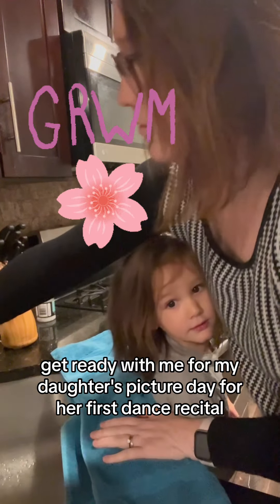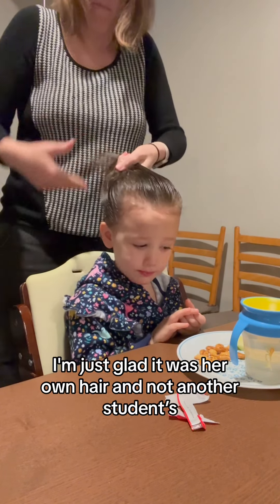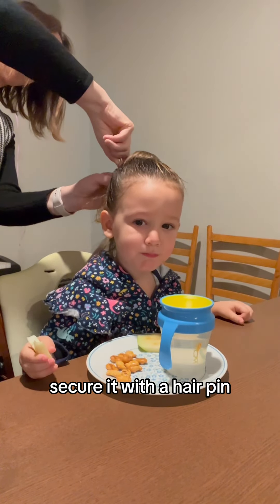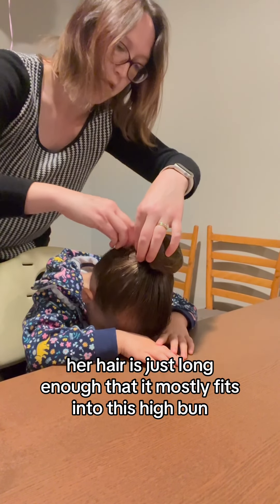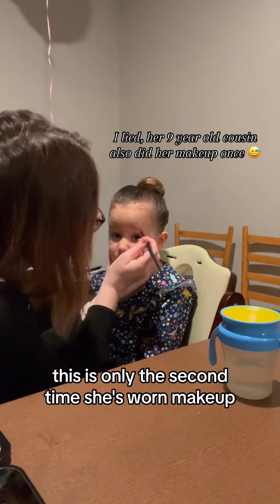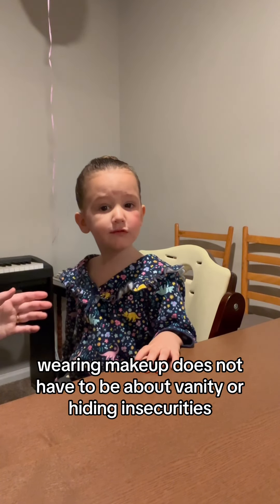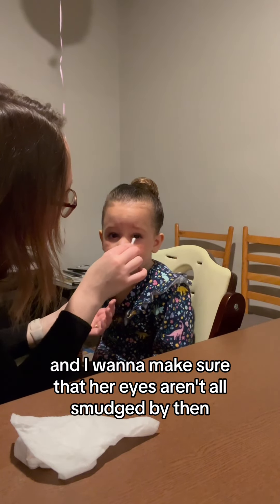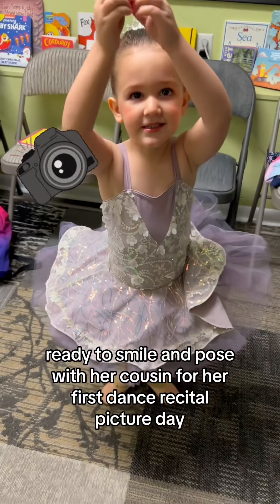GRWM | first dance recital!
Get ready with (my daughter) for her first dance recital! I’m no expert but I remember how I did my recital makeup as a teen and toned it down for a preschooler, just enough so her features can still be seen in the bright lights. I didn’t see many “how to” videos when I was looking for ballet hair and makeup inspiration, so hopefully this helps other dance families!